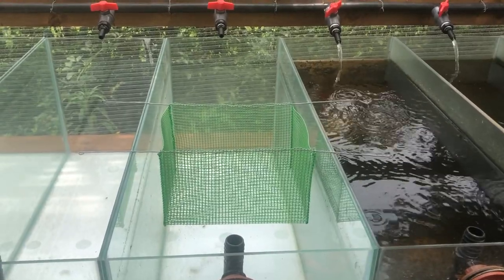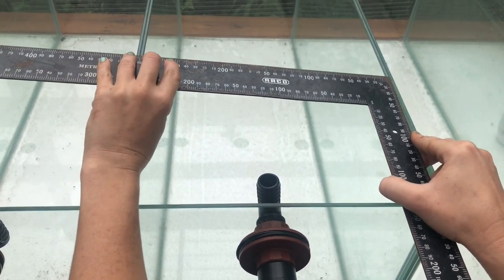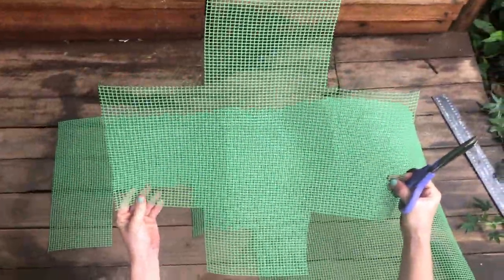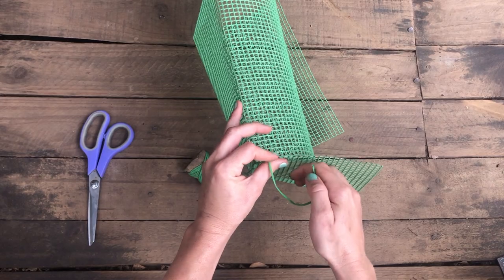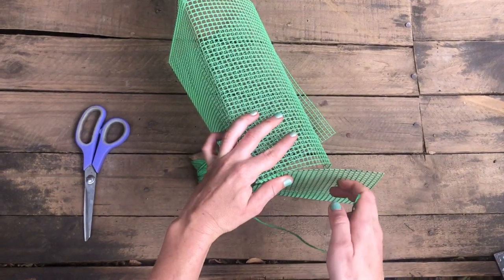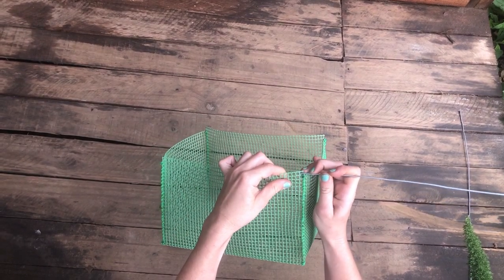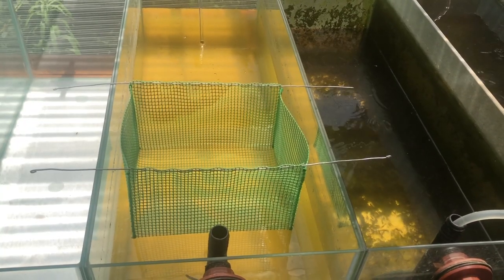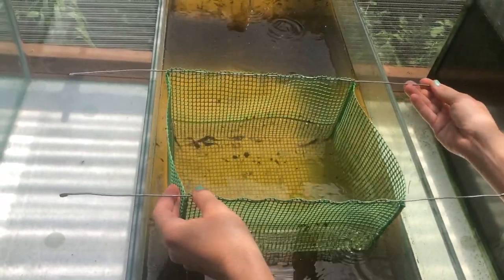DIY Catfish Grader / Size Sorter